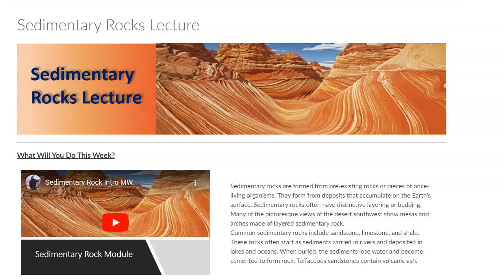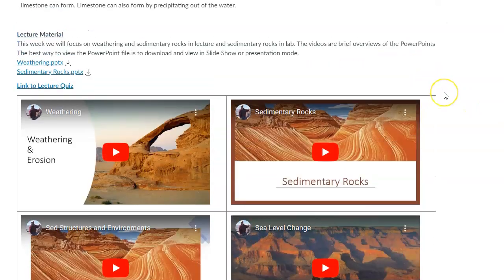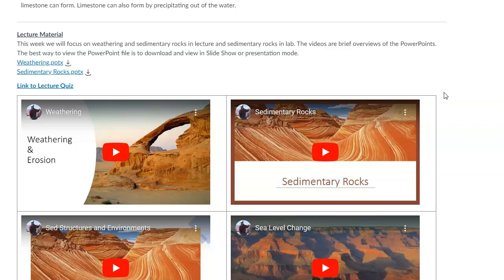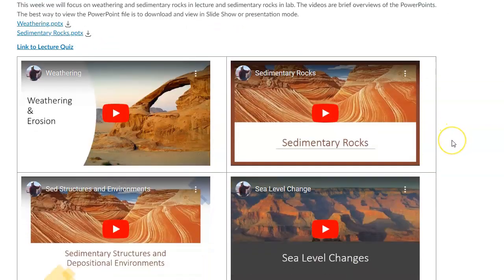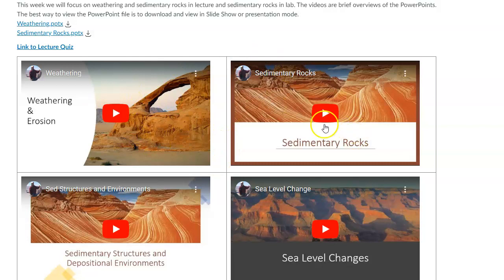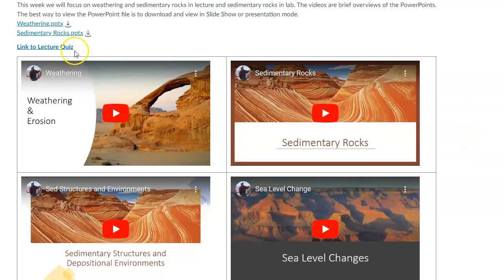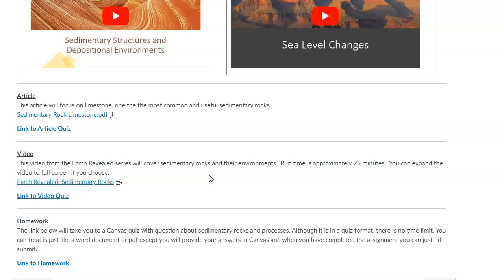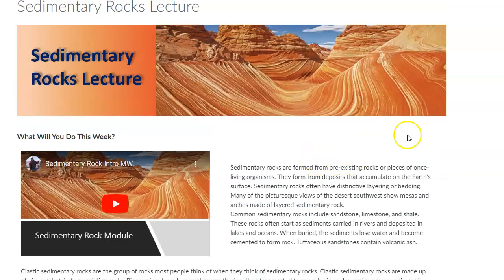GLG101IN MW Sedimentary Rocks Intro